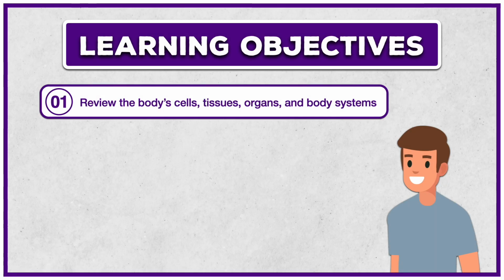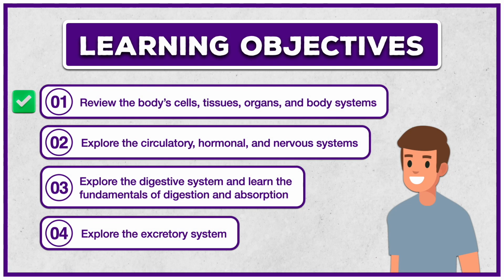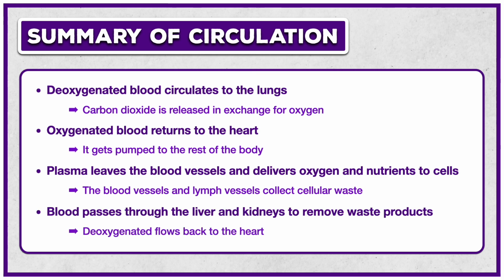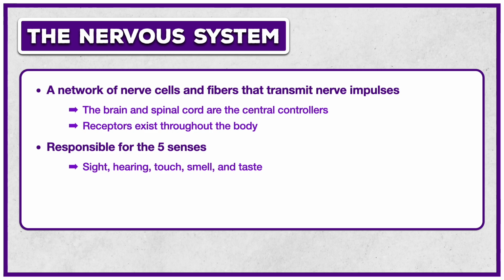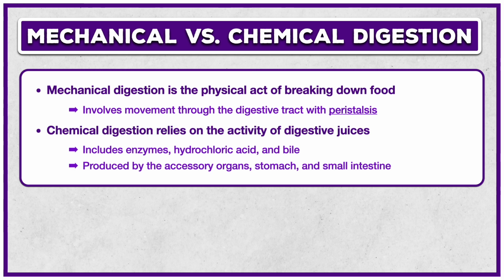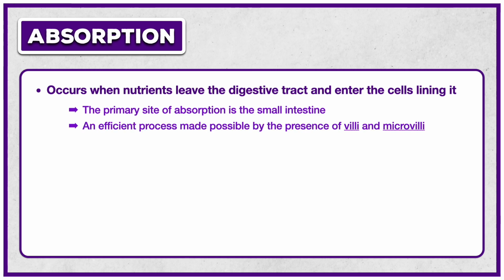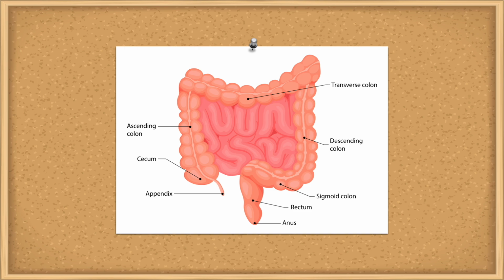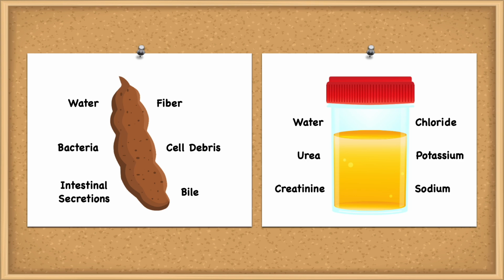The Remarkable Body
This video covers Chapter 3: The Remarkable Body, which takes us far away from nutrition guidelines, looking instead at the anatomy and physiology required to understand nutrition and health.

The learning objectives for this video are to:

• Review the body’s cells, tissues, organs, and body systems
• Explore the circulatory, hormonal, and nervous systems
• Explore the digestive system and learn the fundamentals of digestion and absorption
• Explore the excretory system

📚 Chapters for this video:

0:00 The Remarkable Body
0:45 The Body's Cells
2:20 Tissues, Organs, and Body Systems
3:54 Circulatory System
6:50 Hormonal System
9:01 Nervous System
10:26 Digestive System
12:38 Mechanical vs. Chemical Digestion
15:45 Nutrient Absorption
17:37 The Large Intestine
20:31 Excretory System